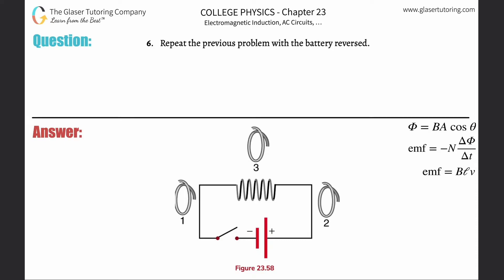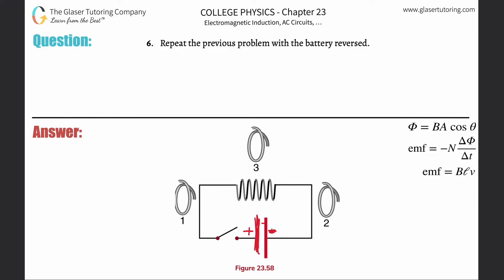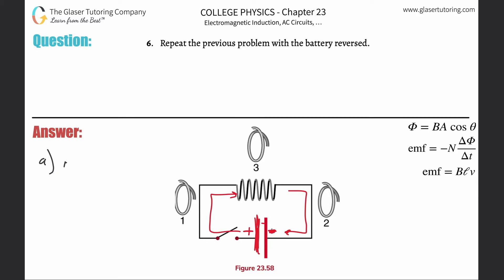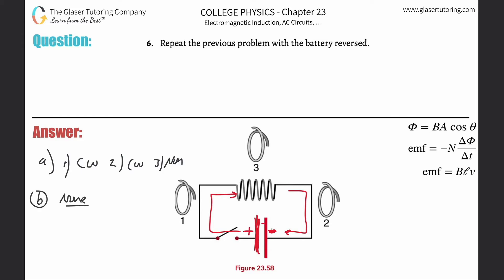23.6 | Repeat the previous problem with the battery reversed.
Repeat the previous problem with the battery reversed.